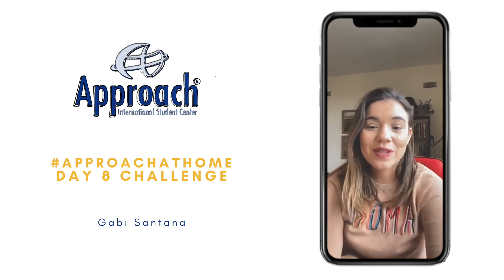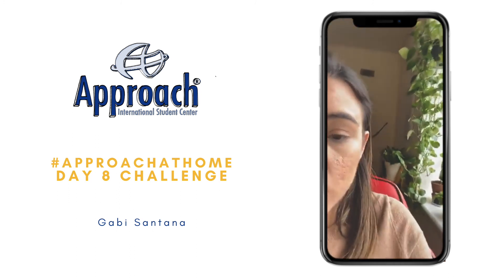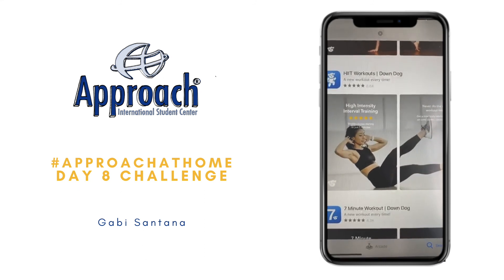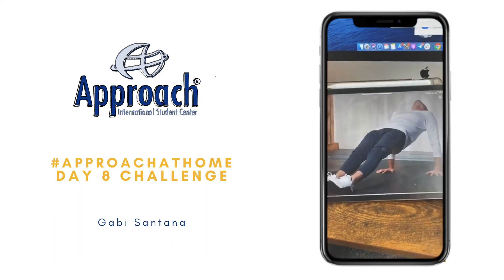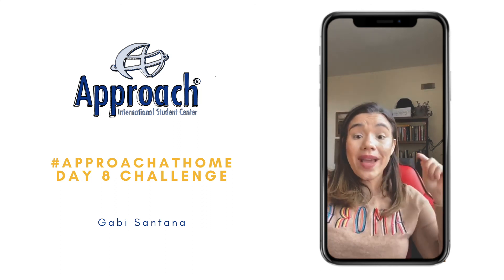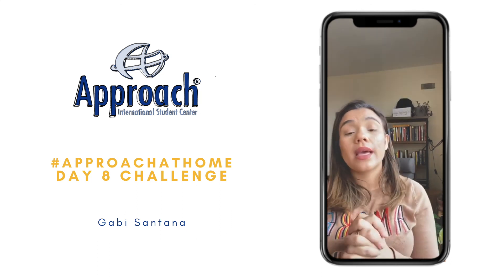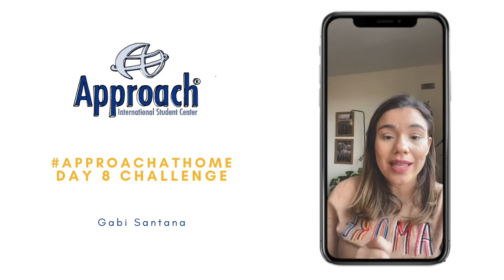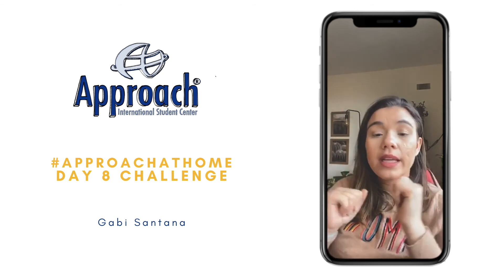Tips on how to exercise at home | LIVESTREAM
In this video, you are about to learn great tips on how to exercise at home.
If you want to watch this video with subtitles click on the 'Closed Caption' (CC) option.

ABOUT US:
Approach International Student Center is a well established English language school located in Allston, MA, only 5 minutes away from Boston – one of the most dynamic student centers in the world. Surrounded by great colleges and universities such as Harvard University, MIT, Boston University (BU), and Boston College, we teach over 900 students every month ranging from 13 to 70+ years old.